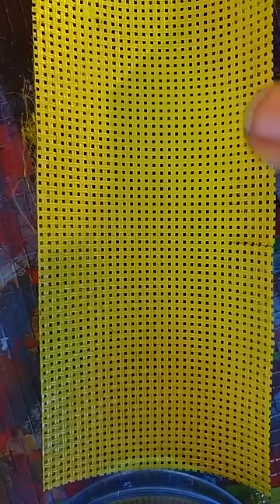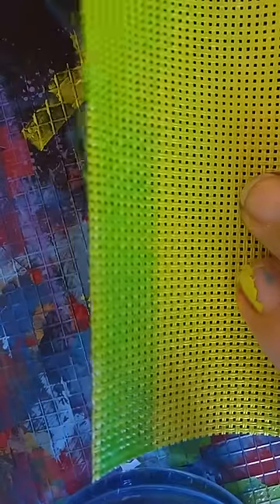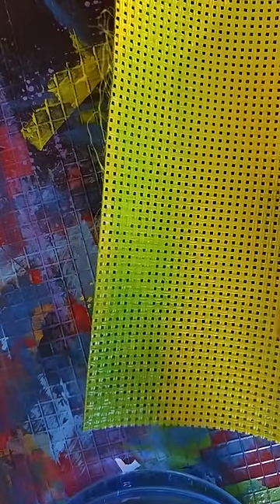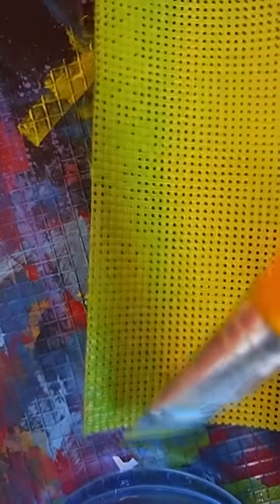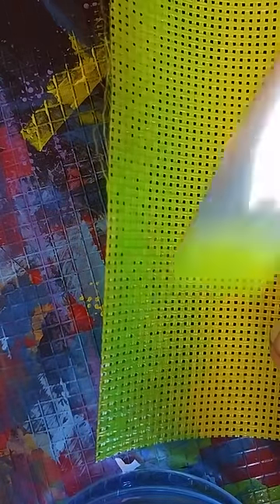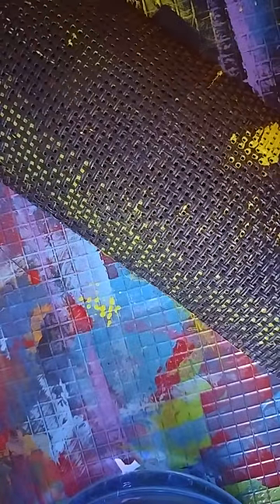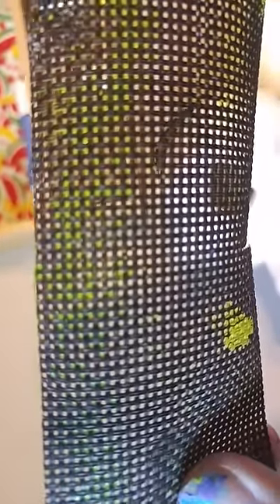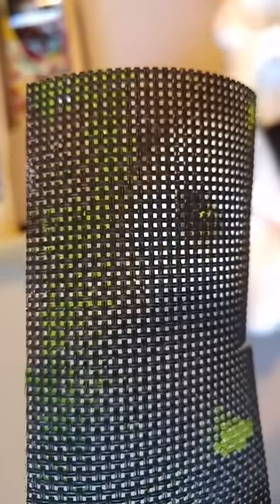Painting Fursuit Eyes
Just a little mini tutorial on how Bongo paints the mesh for Fursuit eyes. Gotta keep those holes clear of paint to see well!!

Tips!
Remember to paint the back of your mesh black for the best vision.
Use the dry brush technique to paint on mesh so paint doesn't seep through to the other side.
For clogged holes, use a can of air, or your own lungs to blow the paint out before it dries! Once it dries this won't work.
Blow from the opposite side so the paint doesn't smear.
Hold the mesh up to a light or window to check for clogs.

The mesh I use:
Brand: Charles Craft
Product: Vinyl Aida
Size: 12"x18"
13 count is the hole size.
I paint it with good quality Acrylic Paint.